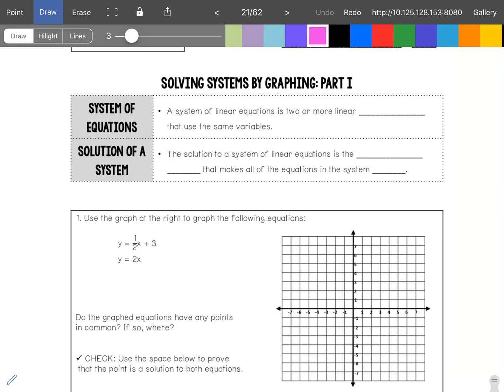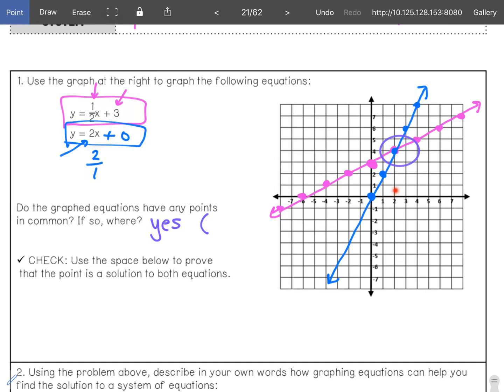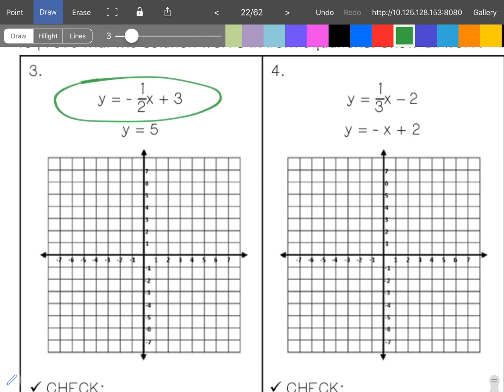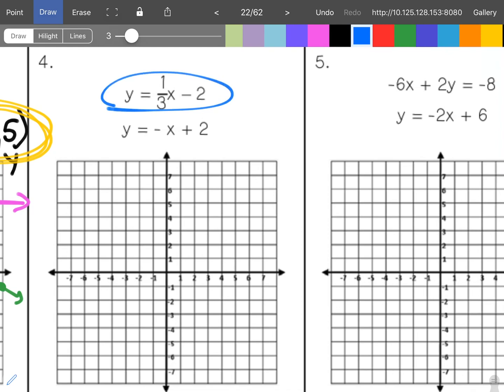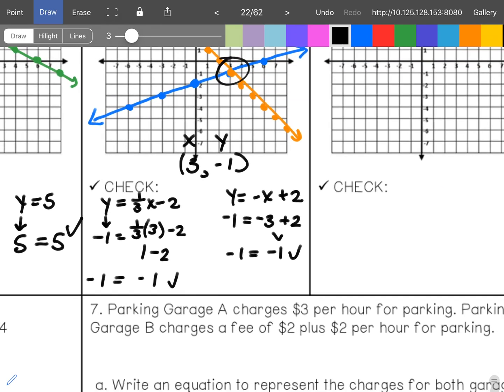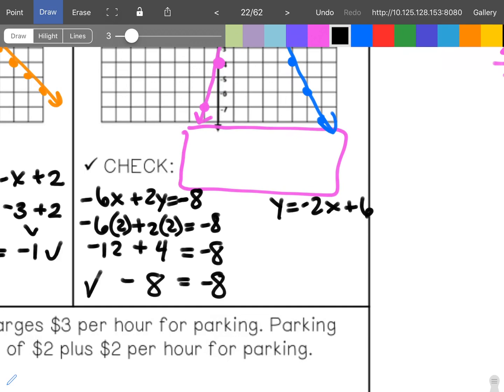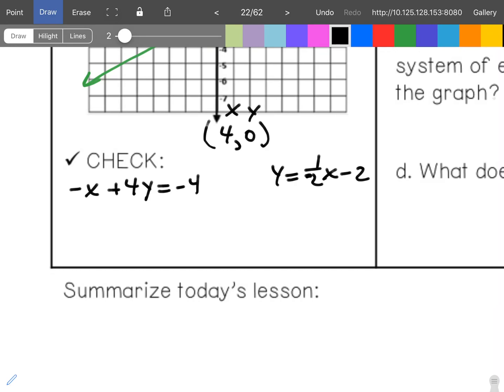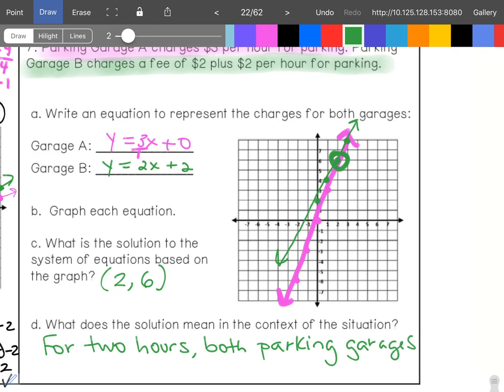PA 8-2 Solve systems by graphing part 1